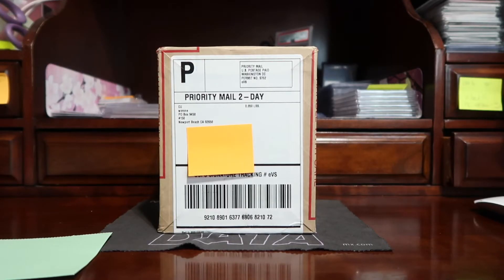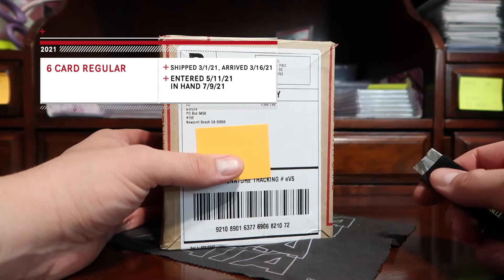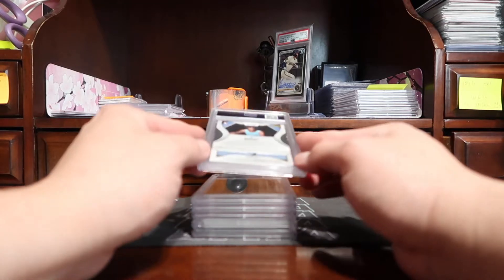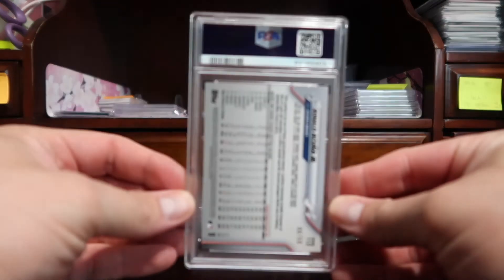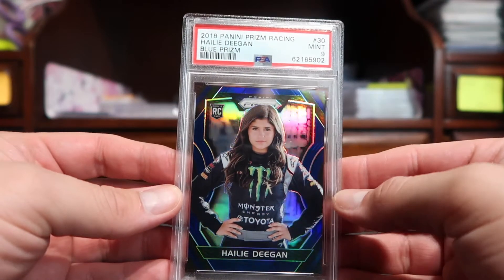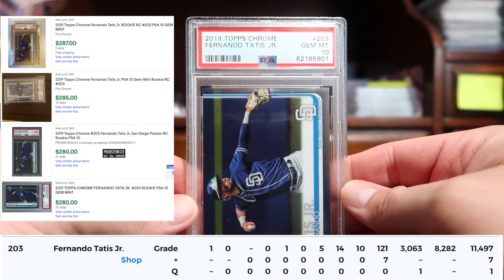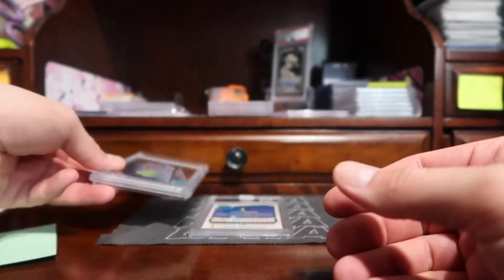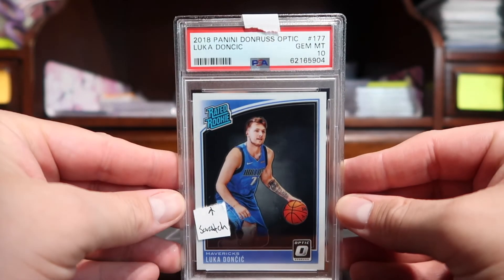SIX CARD REGULAR PSA CARD ORDER BLIND REVEAL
Rip wax in comfort and save 20% on your first order with MeUndies*

Contents and opinions are my own. Video recordings were taken by Abel in Vegas